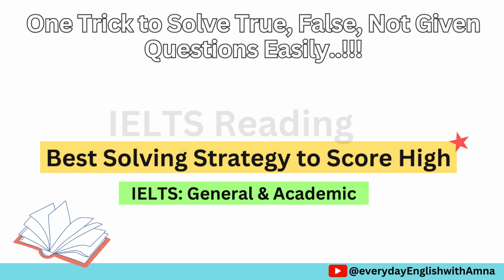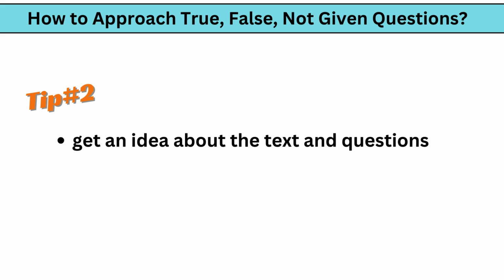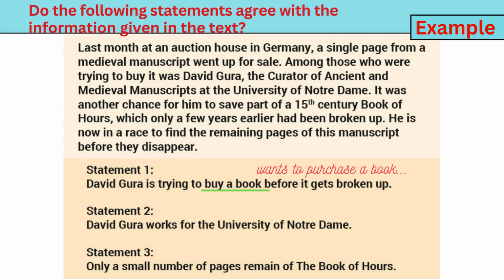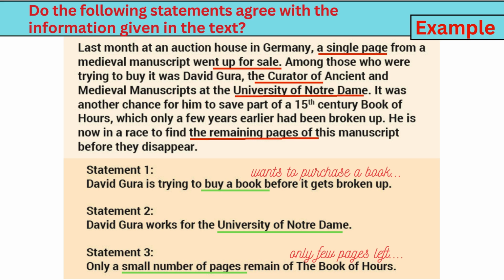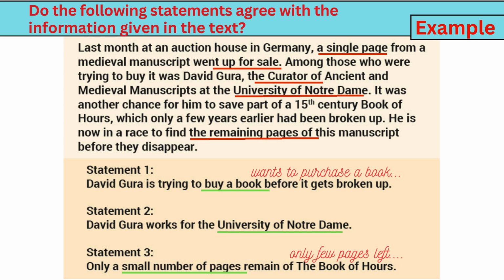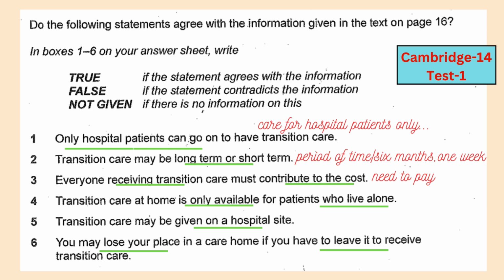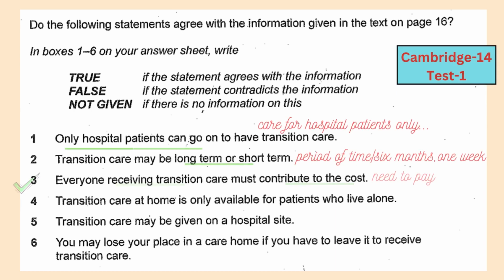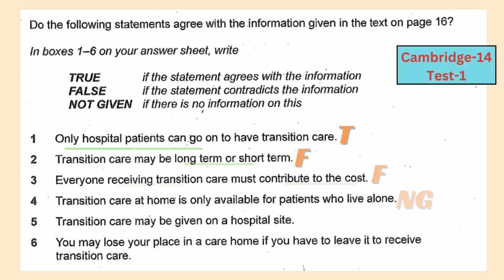New IELTS Reading Q&A | True/False/Not Given) Best technique to score High🔥english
New IELTS Reading | Solve (True/False/Not Given) Questions Easily. IELTS Reading Tips to Score High | IELTS General & Academic | Top Techniques to Score High🔥

Topic: Easy Steps to Solve True, False, Not Given Questions | IELTS Reading
✔ Understand the basic format of the IELTS Reading Exam with a complete guide to score high
✔ What techniques should I use in the IELTS Reading exam?
✔ What tips should I use in the IELTS Reading exam?
✔ How to develop a perfect plan for IELTS Reading Text 1, Text 2, and Text 3 to score high?
✔ Best tips to crack reading easily
✔ Easily understand the complex passages in the IELTS Reading Exam
✔ How to boost ielts score in ielts reading test

With the help of the video;
✅  improve your English Reading skills,
✅  English grammar,
✅  topic-related vocabulary,
✅  understanding English tense structure,
✅  IELTS Reading tips and tricks,
✅  learn to comprehend the multiple texts easily,
✅  Daily English reading improvement, and
✅  Most common English reading mistakes.

The Texts/exercises are from ➡ Cambridge ➡ Oxford Language Learning ➡ British Council ➡ BBC Learning English ➡ IDP

💠Especially Recommended for: ✔ Competitive exams ✔ ielts exam ✔ job interview ✔ FCE (B2 First) ✔ TOEFL ✔ CAE (C1)
💠Reading Questions Types: Type 1 – Multiple choice Type 2 – Identifying information (True/False/Not given) Type 3 – Identifying writer’s views /claims (Yes/No/Not given) Type 4 – Matching information Type 5 – Matching headings Type 6 – Matching features Type 7 – Matching sentence endings Type 8 – Sentence completion Type 9 – Summary/note/table/flow chart completion Type 10 – Diagram label completion Type 11 – Short-answer questions
💠 With the help of the series, you can:
➡ Improve English reading with daily practice
➡ Improve your english grammar with examples
➡ Tenses in english grammar
➡ Learn english vocabulary and phrases with practice
➡ Improve English reading skills
➡ Improve Beginners level english reading skills
➡ Improve advanced level english reading skills
➡ Enhance Daily vocabulary
➡ Practice Everyday english reading
➡ Competitive exam reading skills
➡ Everyday english reading topics and sample answers
➡ boost ielts reading
➡ ielts reading practice daily
➡ prepare ielts exam and test
➡ ielts reading band 6
➡ ielts reading band 7
➡ ielts reading band 8
➡ ielts reading band 9
➡ ielts reading questions & sample answers
➡ ielts reading text 1, text 2, and text 3 general training
➡ ielts reading text 1, text 2, and text 3 academic training
➡ reading ielts practice test with answers
➡ Reading tips for ielts academic
➡ ielts reading practice test with answers
➡ ielts reading
➡ ielts reading test general training
➡ ielts reading true false not given tips
➡ ielts reading general training
➡ ielts reading test academic